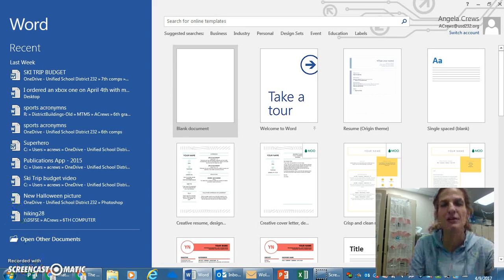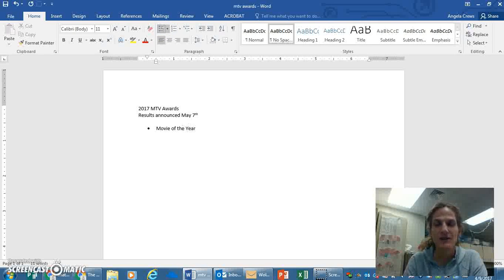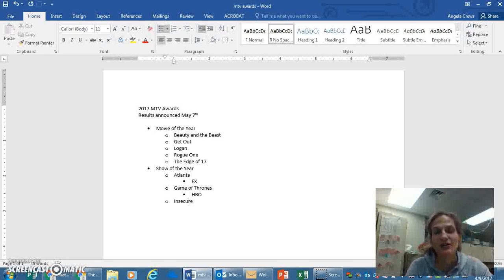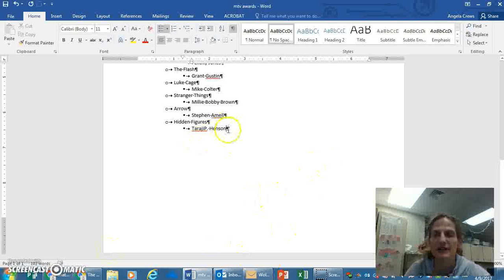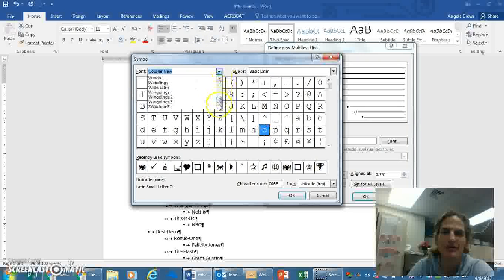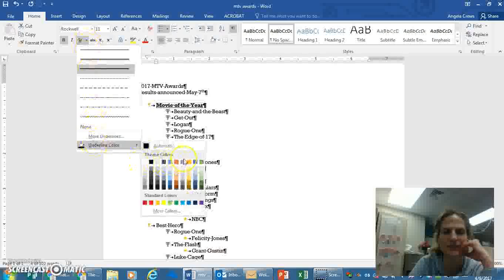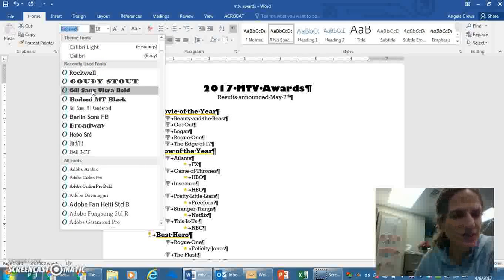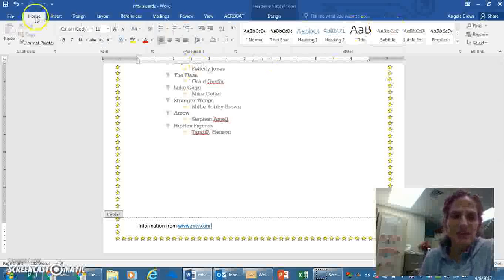MTV awards bulleted list